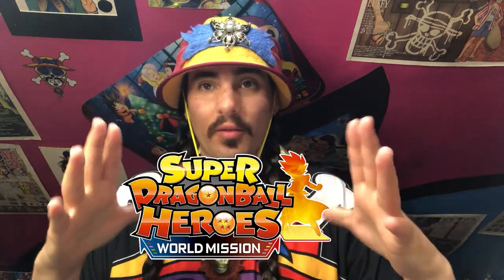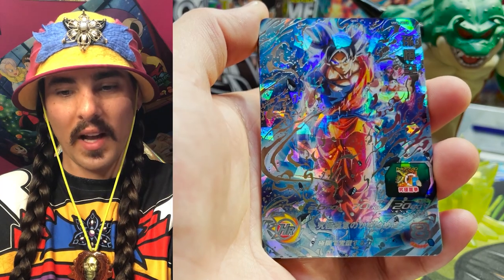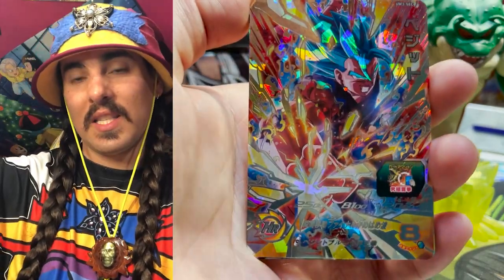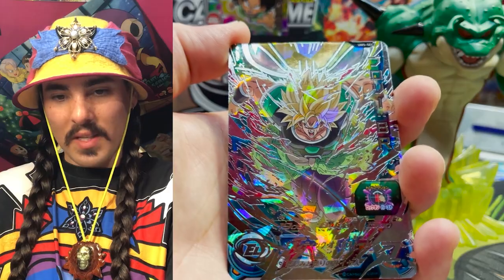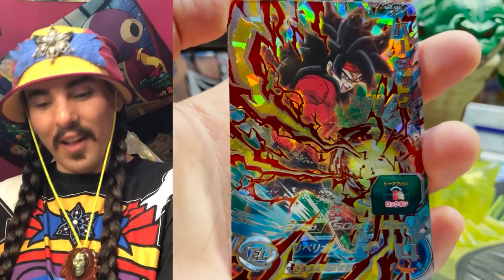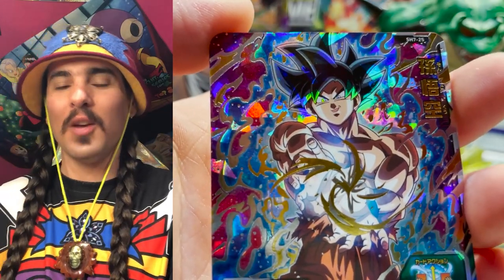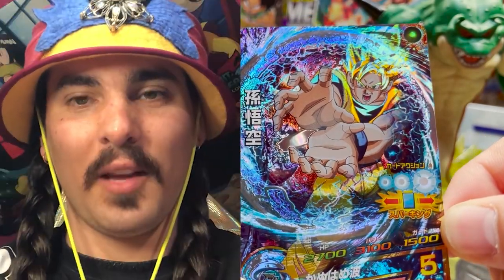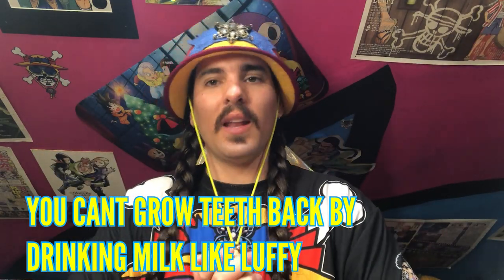Johku's Super Dragon Ball Heroes Top 10 Most Beautiful Cardos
I have been traveling to Japan for the last six years to collect Dragon Ball art. I consider these cards from Super Dragon Ball Heroes to be some of the most beautiful Dragon Ball art I have ever seen. I'm excited to share it with you KRU!

What do you think about these cards?

What other kind of Dragon Ball collectables would you like to see?